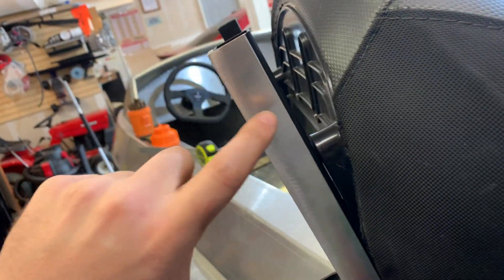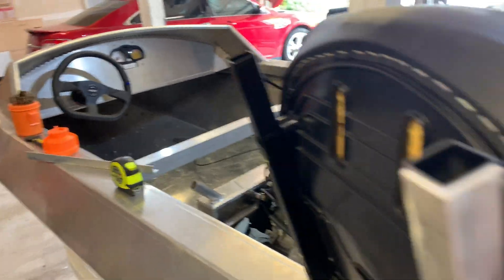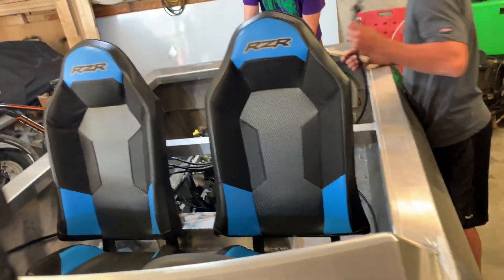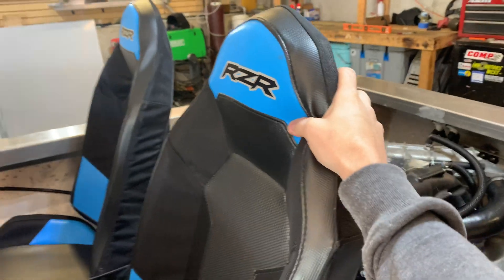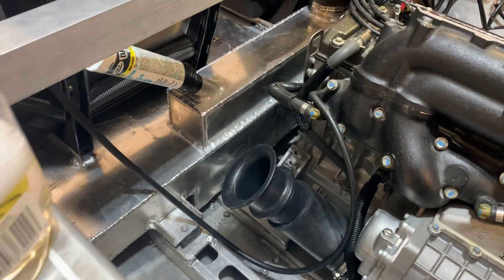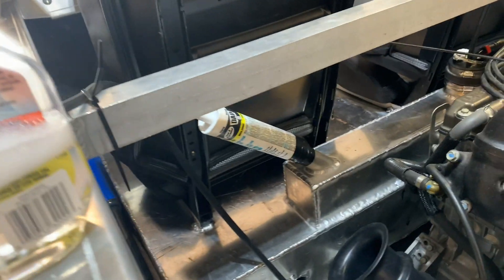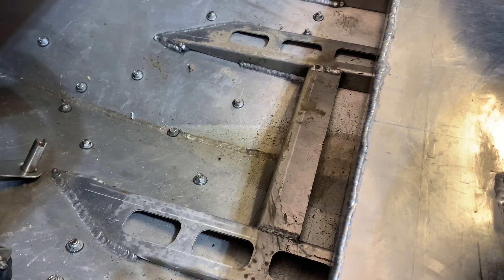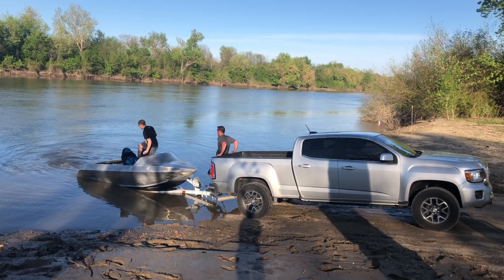Mini Jet Boat Build 20 - 58.1MPH Top Speed, Seat Brackets, and figuring out next steps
minijetboat build 20. Testing the boat out with the new fuel cell, fuel filter and seats welded in.

The specific hull, intake and stomp grate came as a full unit from Minijet Inc.